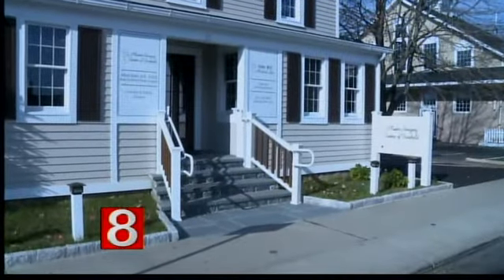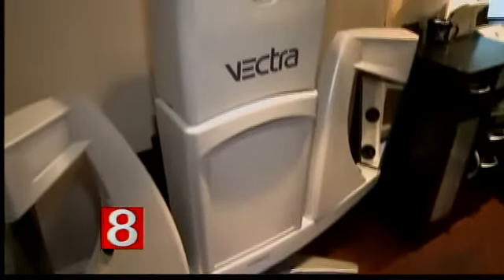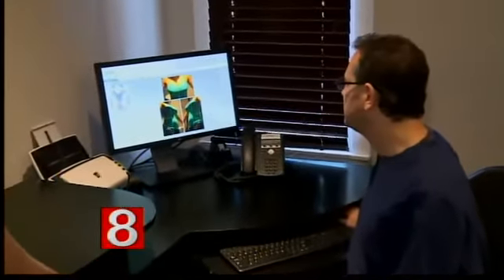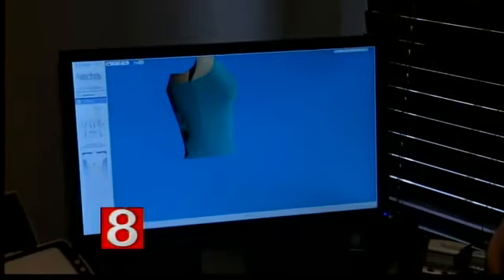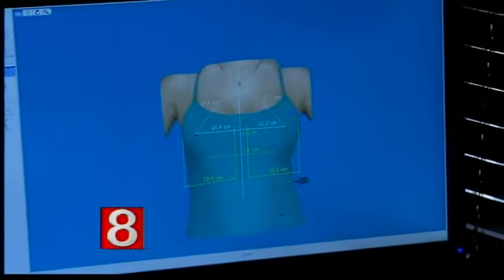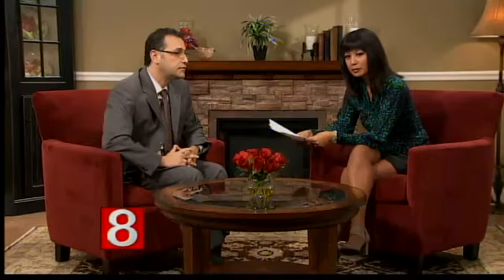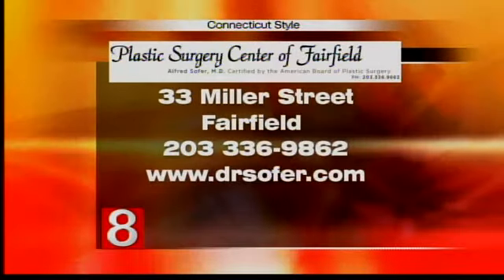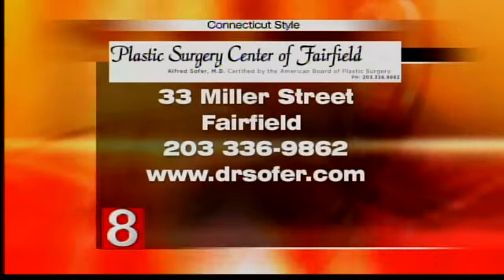Plastic Surgery Center of Fairfield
- Fairfield Plastic Surgery Center uses 3D imaging.

Patients are always curious and want to know what they will look like after surgery. Vectra imaging is 90% accurate and helps with those expectation.